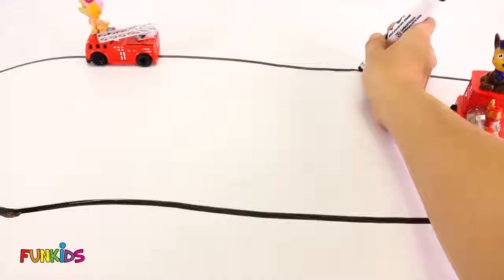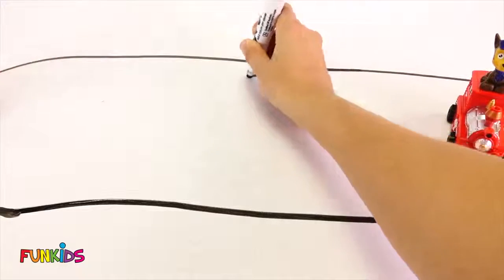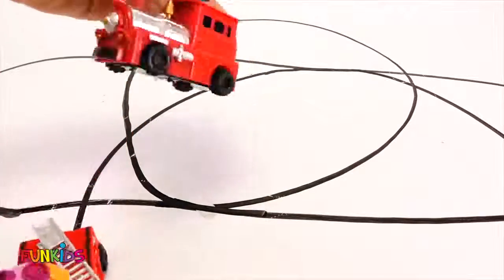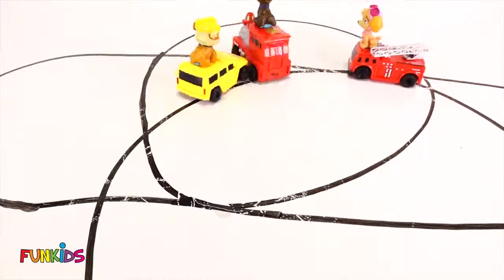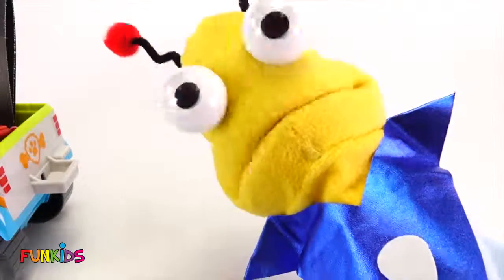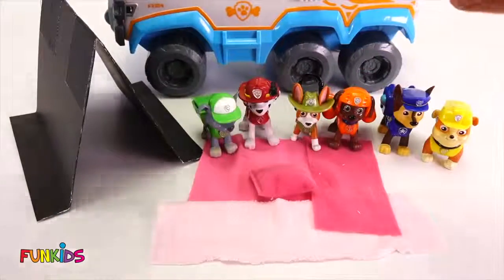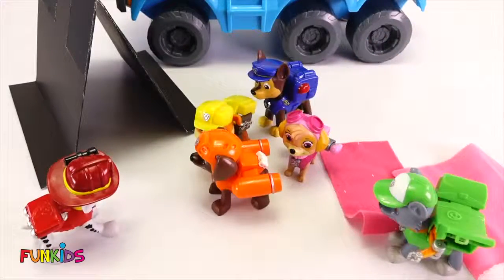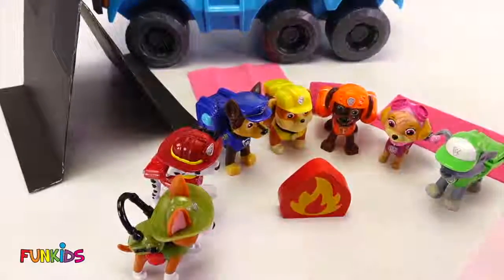Paw Patrol sa Magic Race Car, Train \u0026 Fire Truck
Hey Little Earthlings!